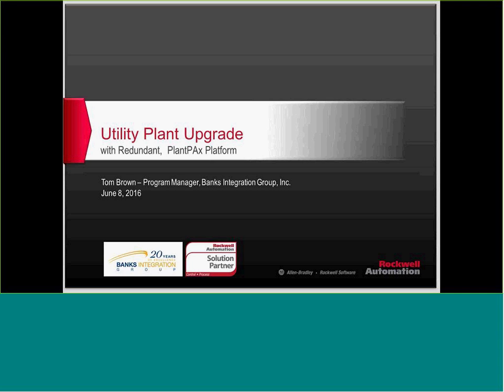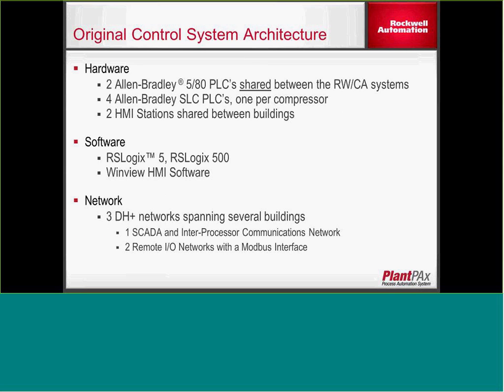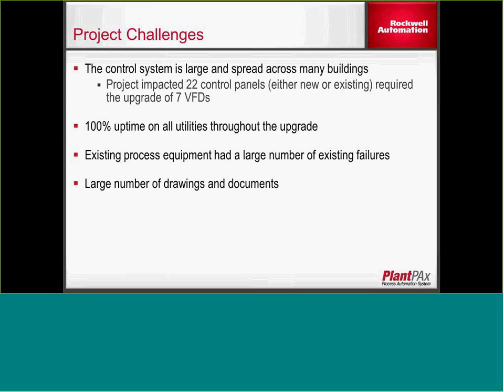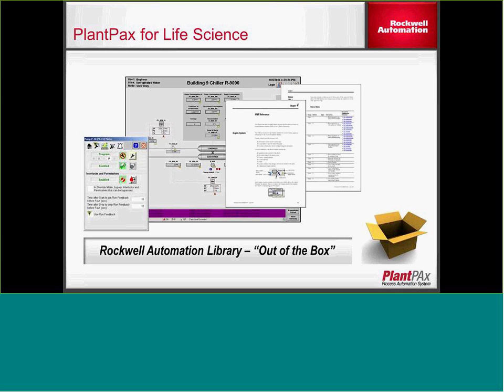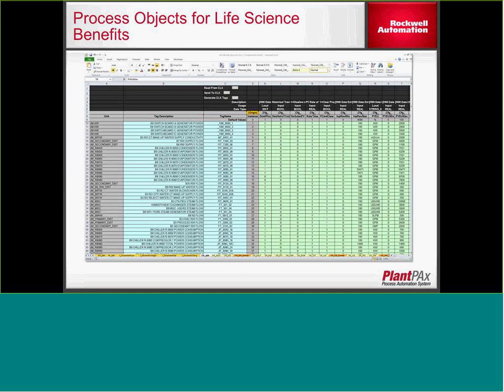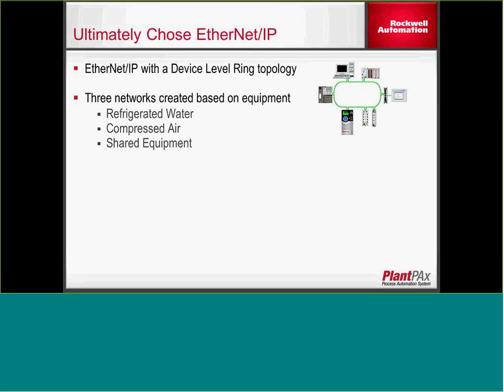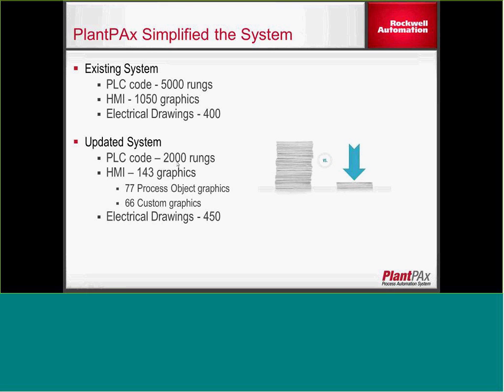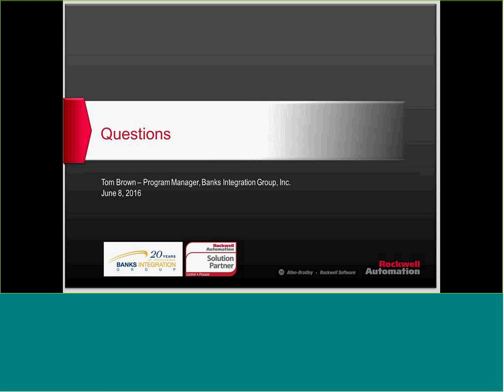Central Process Utility Plant controls upgrade required 100% uptime on all utilities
Implementation of a Central Process Utility Plant controls upgrade for Compressed Air systems; architecture consists of four standalone 300 HP air compressors, and a Refrigerated Water system composed of five chillers and six cooling towers.  The major challenge for this upgrade was the requirement for 100% uptime on all utilities throughout the entire project.  The upgraded control system was based on an Rockwell Automation process solution utilizing a PlantPAx for Life Sciences architecture along with a virtualized server infrastructure.  Review of business drivers behind the investment and desired return is also reviewed.